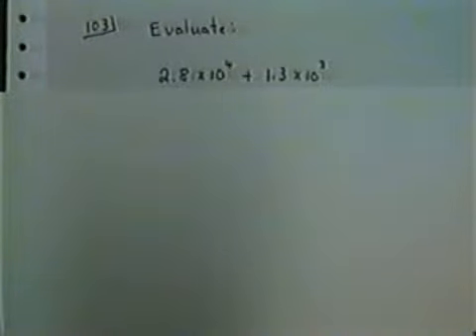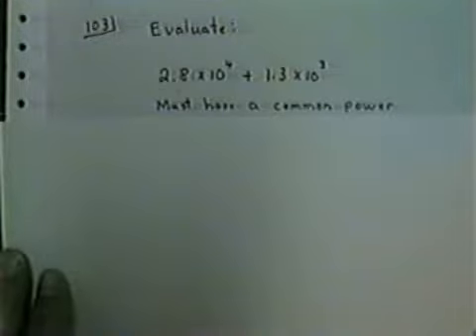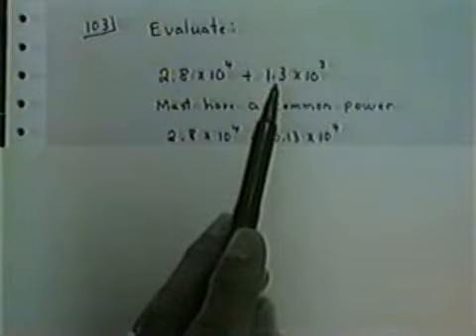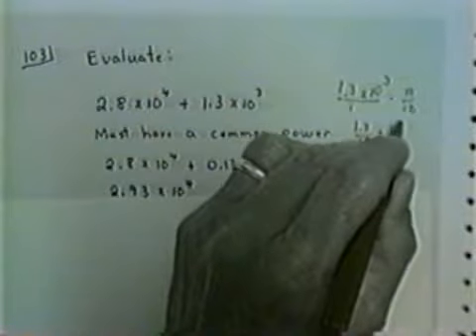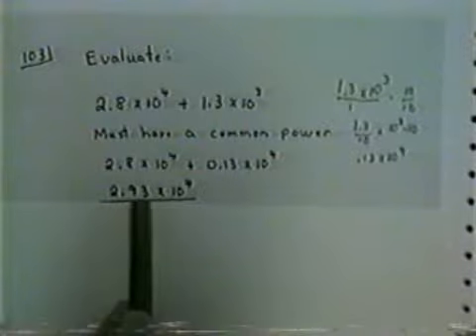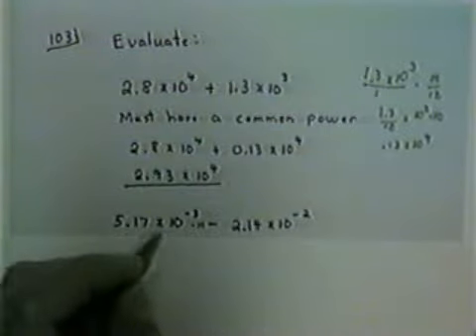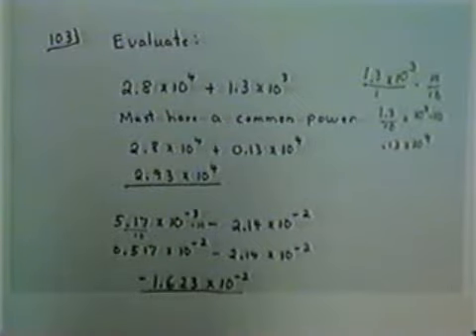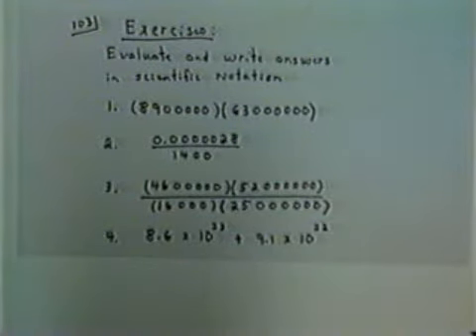Scientific Notation Pt5